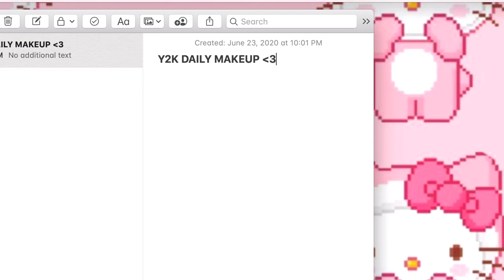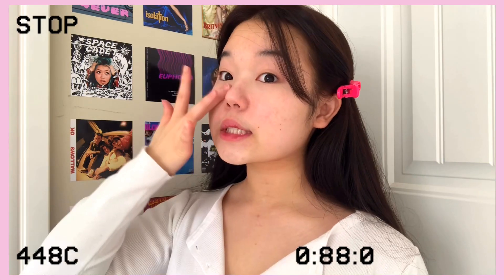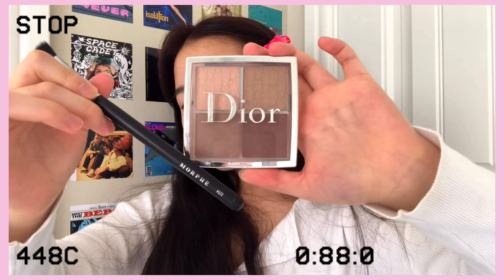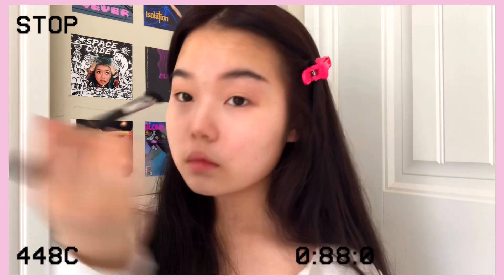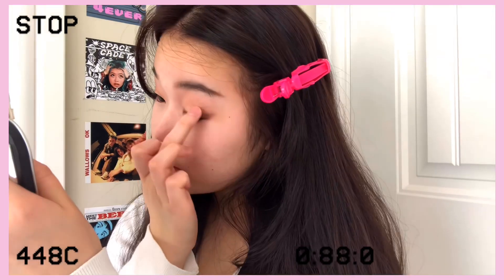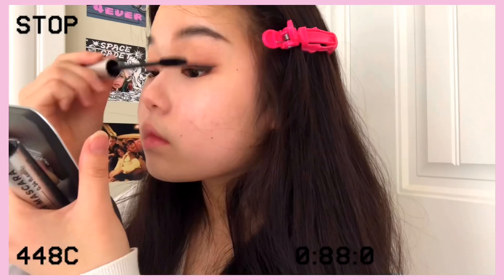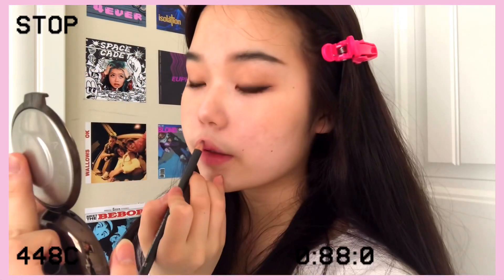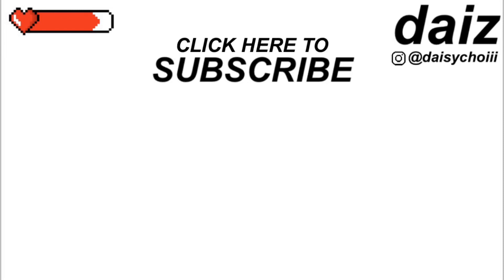MODERN 90s DAILY MAKEUP💋🖤 (devon aoki inspired)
Products used
1.Laura Mercier- Flawless Fusion (0.5N)
2. Anastasia Brow duo(Ash Brown)/ Clear brow Gel (With the brush: Morphe M165)
3. Dior Contour palette (001) (With the brush: Morphe M572)
4. Urban Decay 24/7 glide-on eye pencil (Whiskey) (With the brush: Morphe E37)
5.  Kat Von D Tattoo Liner ( Mad Max Brown)
5. Milk Kush Mascara
6. Becca Gradient Sunset Bronzer (Sunset Waves)
7. Mac lip liner (Plum)
8. Smith's Rosebud Salve

THANK YOUU hehe

questions frequently asked:
I'm Korean

17!

I use my iPhone 8, as well as my sony a5000